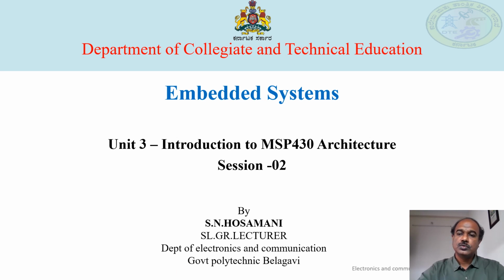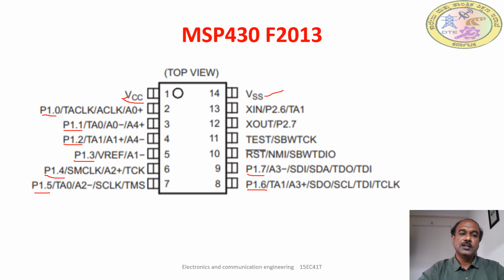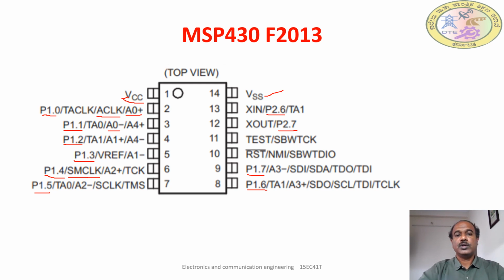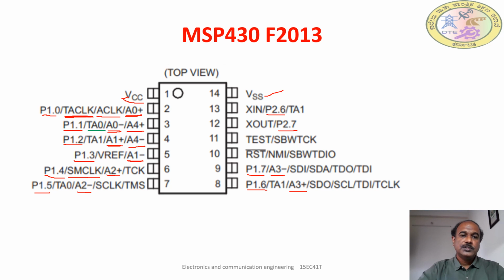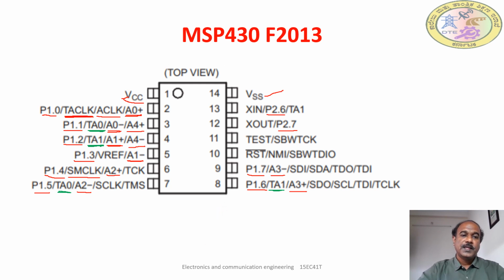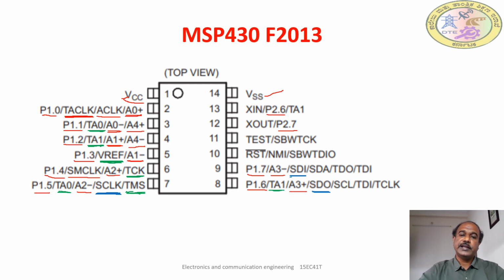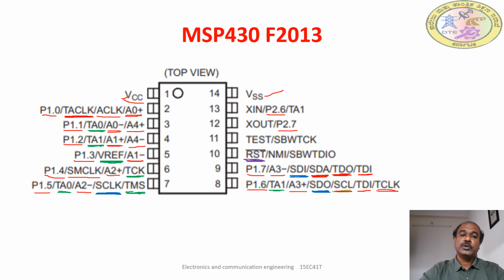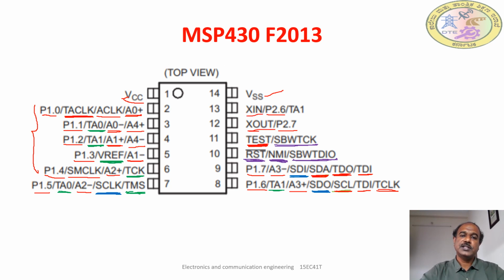MSP430 F2013||Introduction to MSP430||Embedded systems||unit3||session2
MSP430 F2013
Introduction to MSP430 Architecture||Features of MSP430 suitable for embedded systems|Unit3|session2
embedded systems
girija Biradar
diploma education with girija biradar
(TOP VIEW)
14
Voc I1
vss
13 1 XINP2.6/TA1
2
12
xoUTIP2.7
P1.1/TAO/A0-IA4+ I3
11 D TESTISBWTCK
P1.2/TA1IA1+/A4-m4
10
RSTNMUSBWTDIO
P1.3NREFIA1-5
9
P1.7IA3-/SDUSDATDOTDI
P1.5/TAOA2-/SCLKTMS 7This channel also includes playlist on following topics
# Indian Constitution
# Mini projects